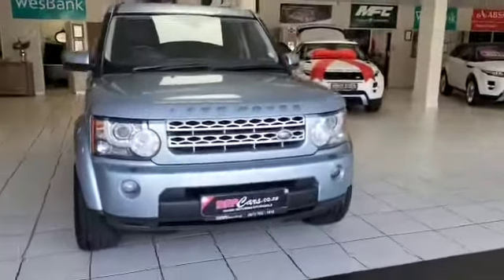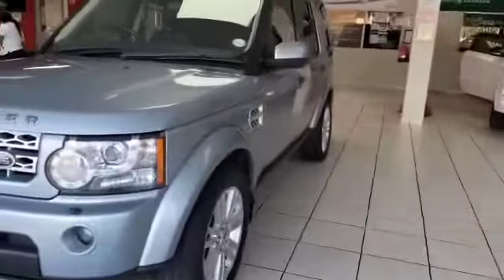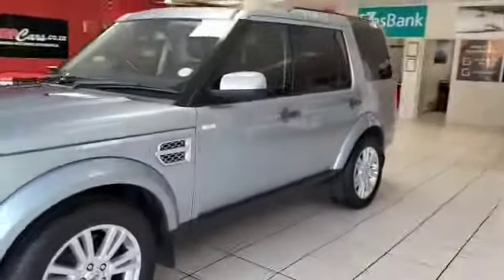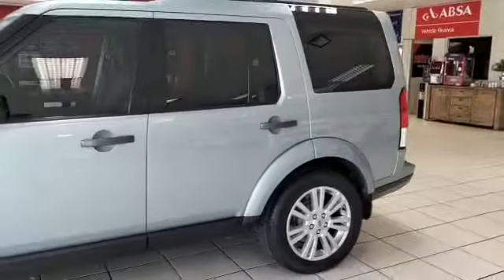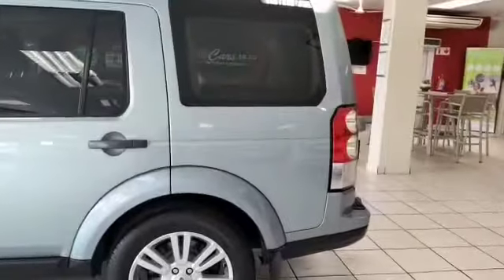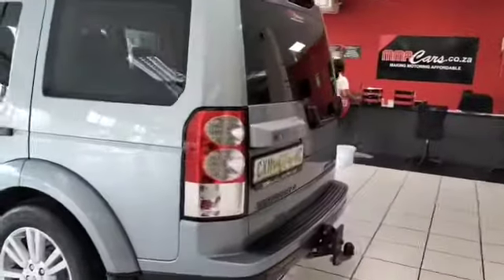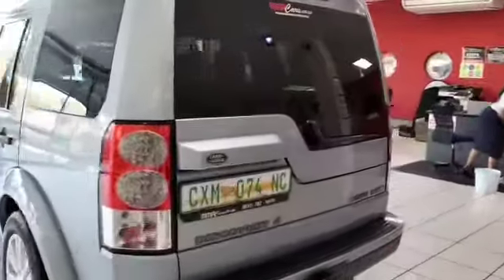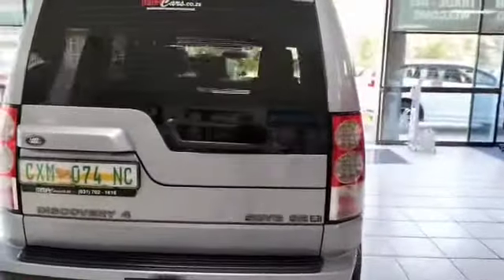Disco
NO DEPOSIT, ONLINE FINANCE & DELIVERED to your doorstep if needed. Quality Used Cars for Sale, Trade-In’s and Cash Deals are Welcome, Online showroom @ Please note that all vehicles sold are strictly first come, first serve basis. Click on the link below to be added to the MMA Cars New Arrivals Group for the latest stock coming in on Telegram.

SPEAK TO A SALES PERSON NOW:
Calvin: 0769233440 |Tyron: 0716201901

OPERATING HOURS:
Mon-Friday: 08:00 - 17:00
Saturday: 09:00 - 13:00